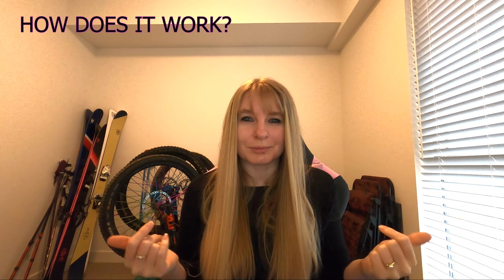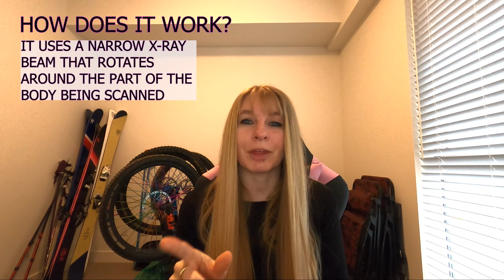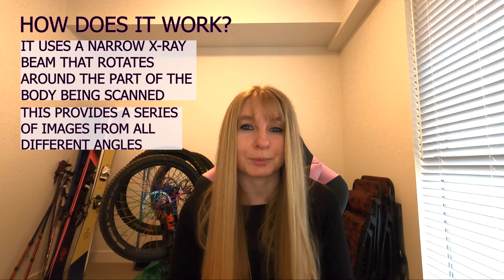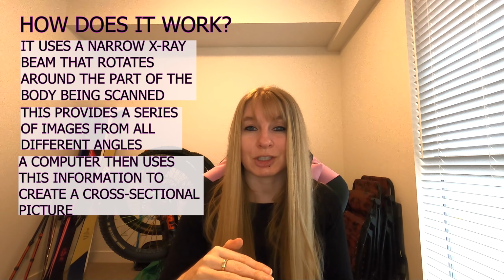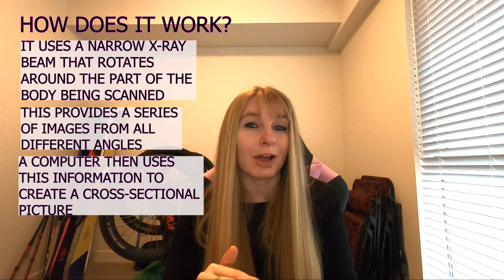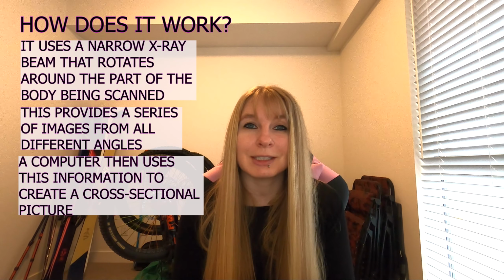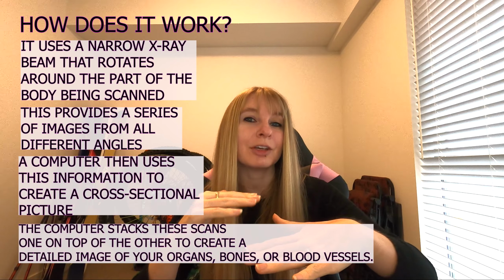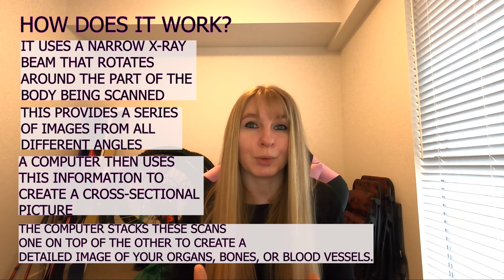WHAT IS A CT SCAN & WHAT TO EXPECT? CONTRAST DYE. RADIATION. FASTING.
00:00 Intro
00:45 What is a CT Scan
01:09 How does it work
01:46 CT with contrast
02:39 What is a CT used for
03:50 What to expect
05:33 Preparation
07:25 Risks
09:21 What happens afterwards
09:38 Outro

Also come find me on my other social platforms for more social updates.

Here are some helpful links and resources I used to make this video: